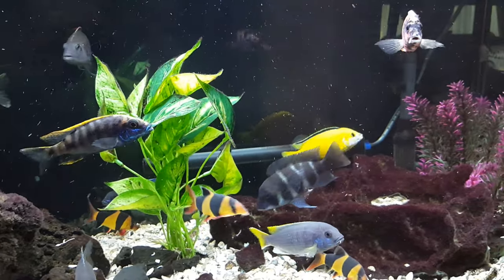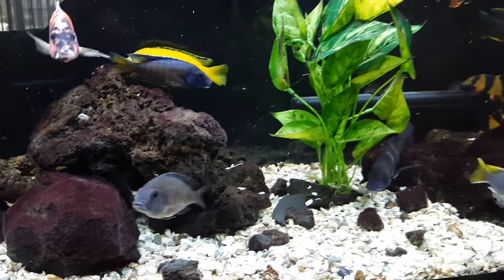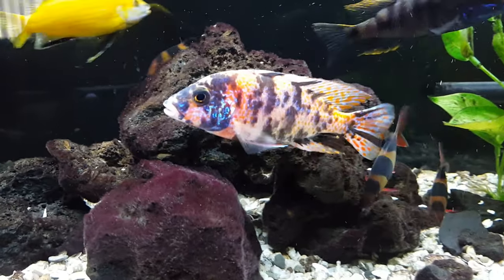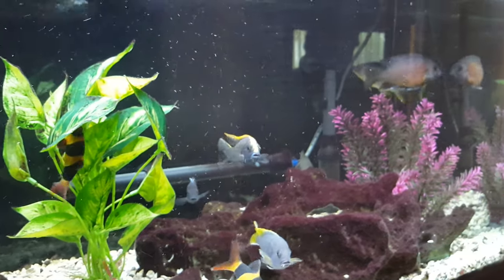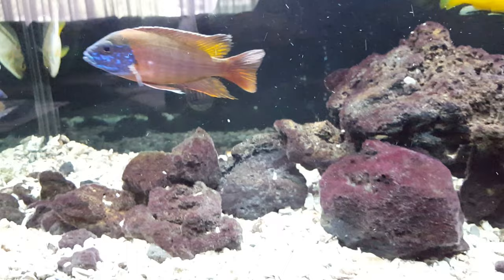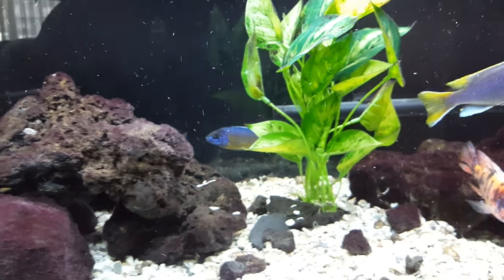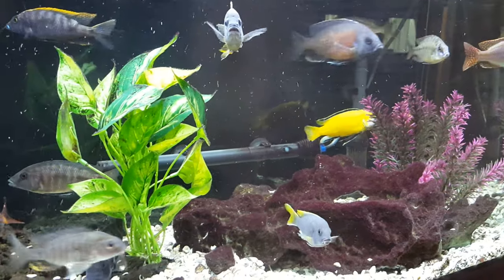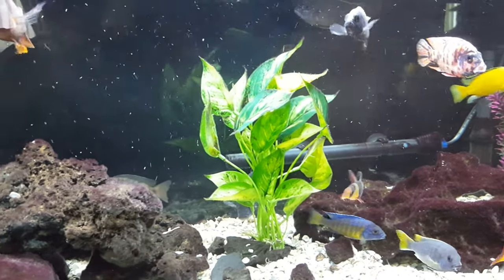CICHLID HEALTH: 3 Key Factors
Recent observations on what can predispose Cichlids to illness and how to ensure a health, thriving tank.
Some hard won experience that might save you some grief and money.